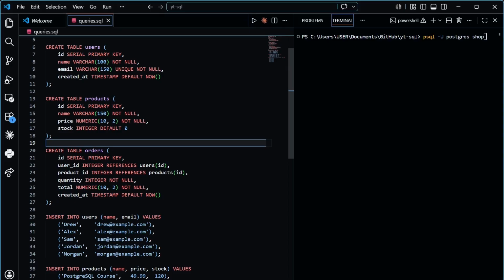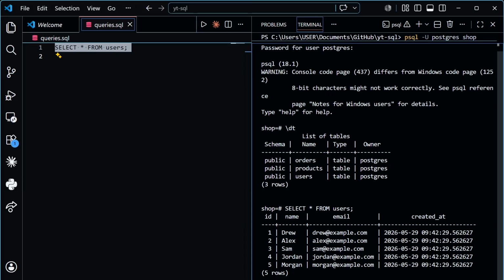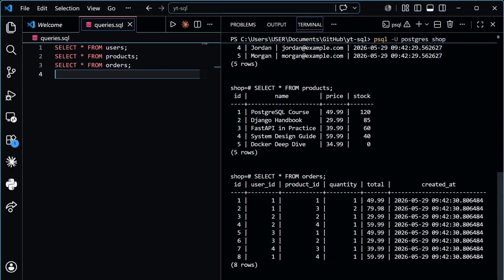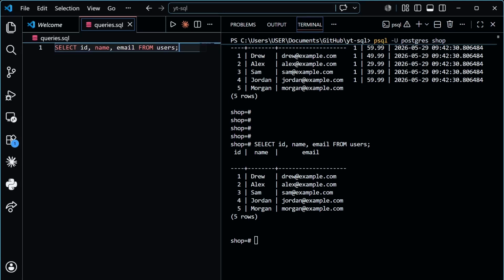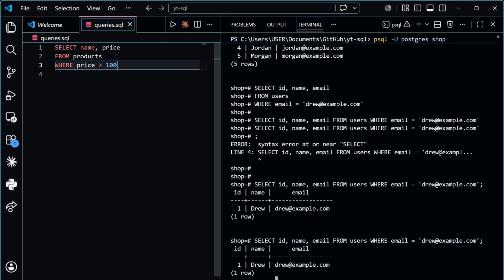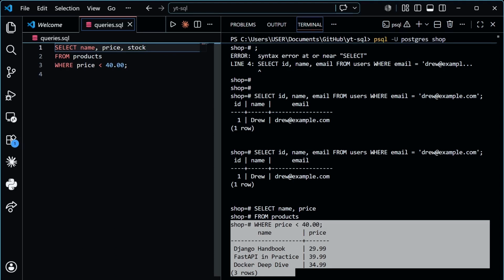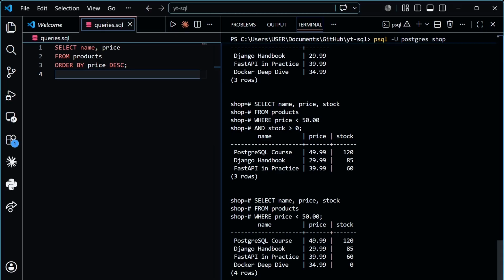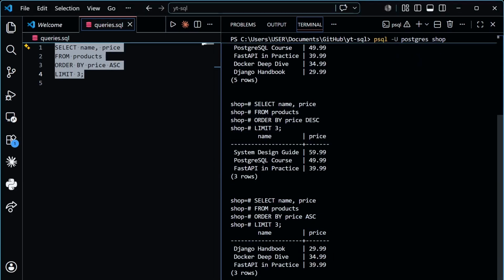Stop Relying on ORMs! - Raw PostgreSQL Crash Course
Master Raw PostgreSQL (Part 1 of 6) | Build with Drew

Most backend developers learn SQL the wrong way. They rely on ORMs like Django ORM, Prisma, or SQLAlchemy until production queries start timing out or failing completely. This crash course cuts through the abstraction layers. You'll write raw SQL directly in psql against a live PostgreSQL database and understand what's actually happening under the hood.

📌 VIDEO TIMESTAMPS:
00:00 - Why Most Backend Devs Learn SQL Backward
01:03 - Connecting to PostgreSQL via psql
01:29 - Database Schema Overview (E-Commerce Setup)
01:58 - The SELECT Statement & Why SELECT * Kills Production Performance
06:08 - Filtering Data with the WHERE Clause
08:32 - Complex Filtering (AND / OR Operators)
10:56 - Sorting & Pagination (ORDER BY & LIMIT)

▶ NEXT UP: Part 2 - Don't Wipe Your Database! (INSERT, UPDATE, DELETE Guide)

💡 ABOUT BUILD WITH DREW:
Helping developers understand low-level backend systems, database architecture, network protocols, and production engineering. No framework magic here, just the fundamentals you actually need.